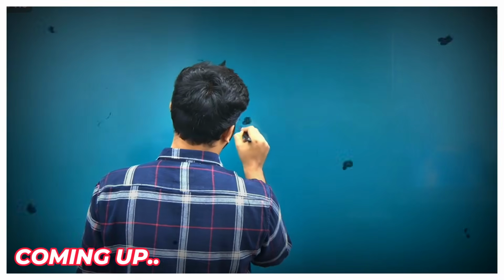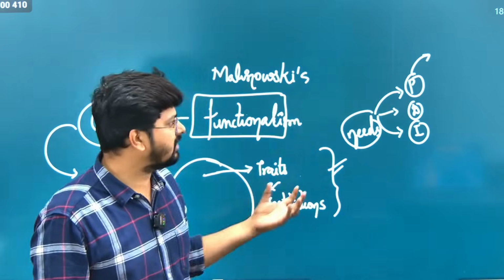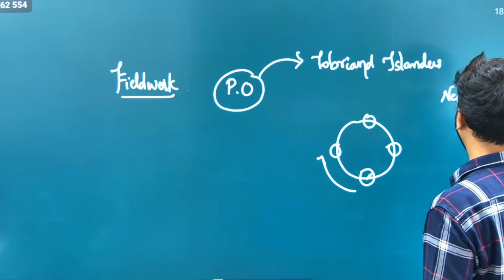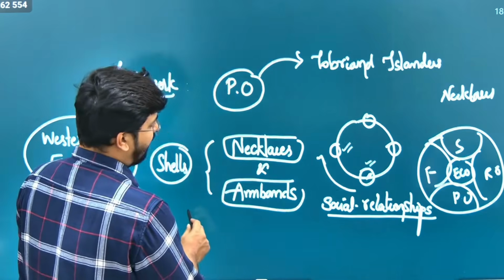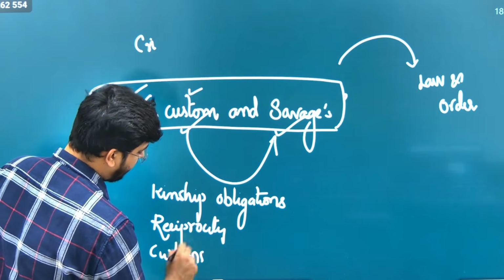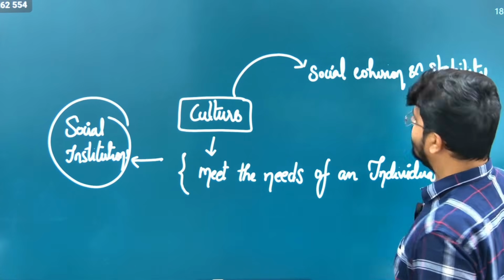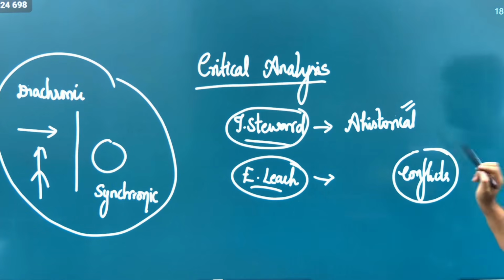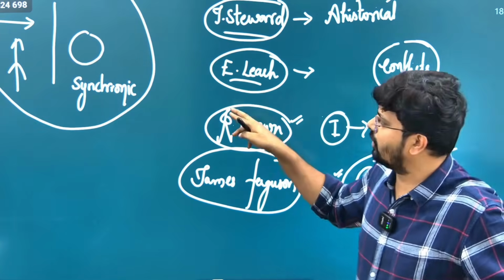Functionalism Explained | Anthropology Optional | Shiva Teja Sir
In this video, Shiva Teja Sir explains the concept of Functionalism in Anthropology by exploring its theoretical foundation and key contributors like Bronislaw Malinowski and A.R. Radcliffe-Brown.